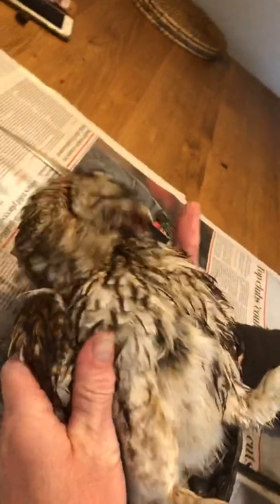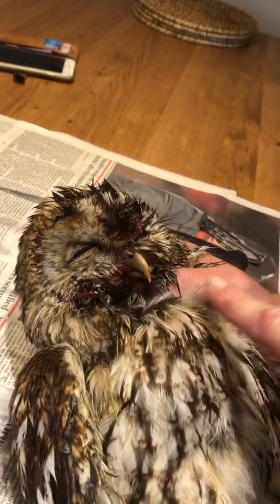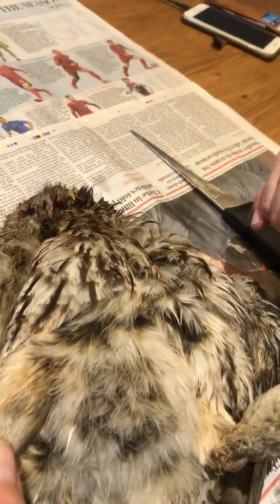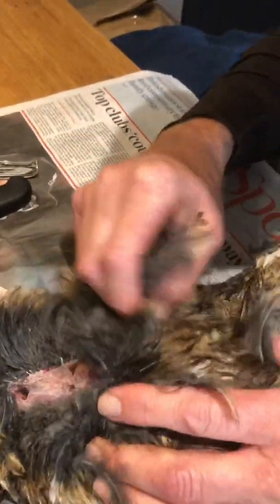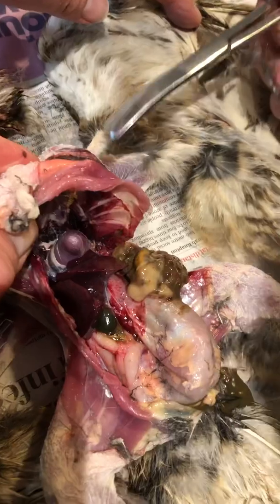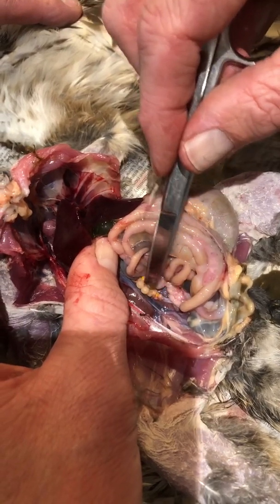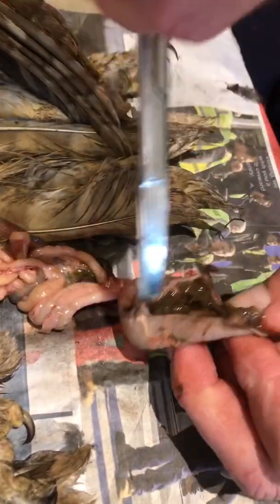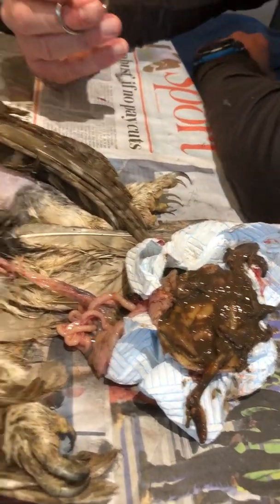Steve’s nature notes, tawny owl post mortem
Find out how the tawny owl died